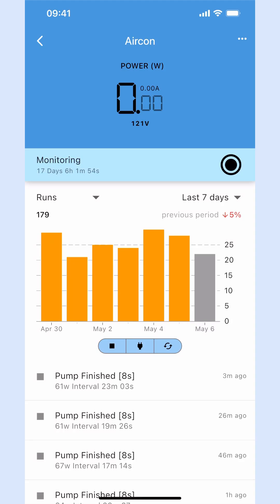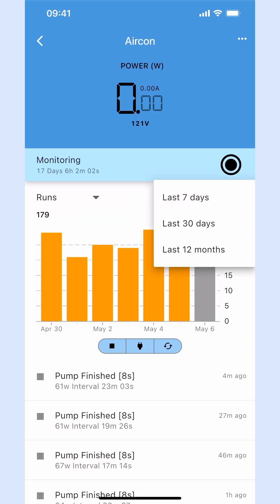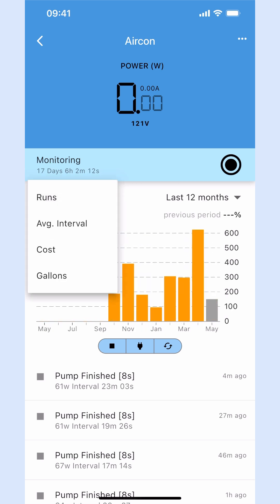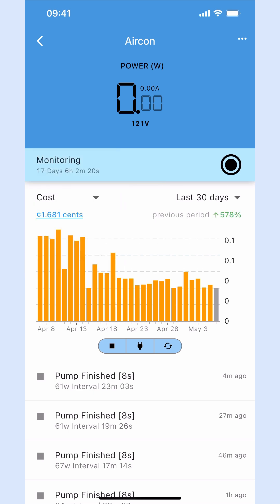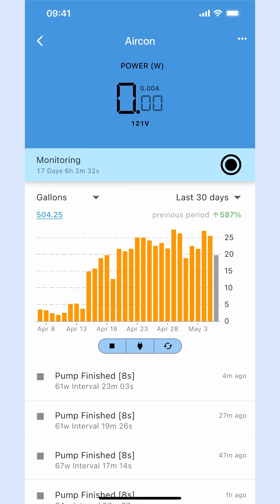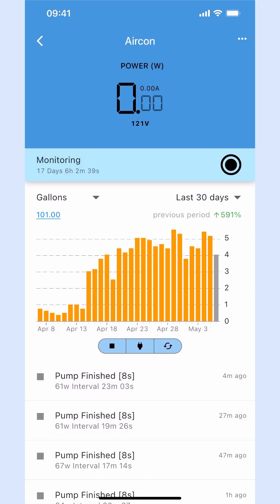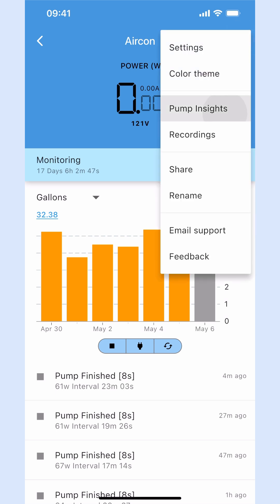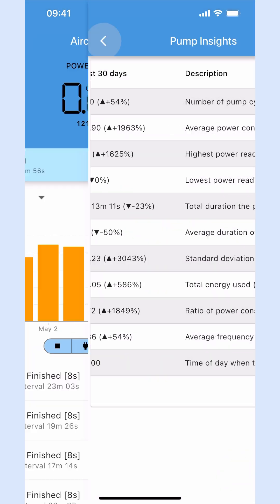PF03 - PumpFuse Bar chart & Pump Insights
Visual representation of sump pump performance data